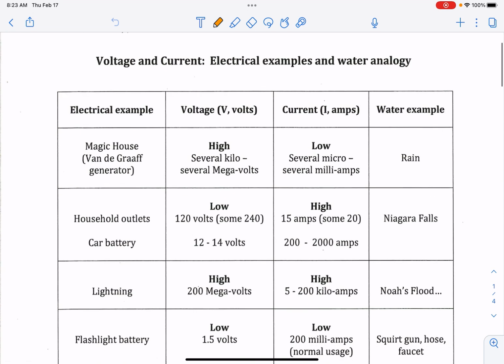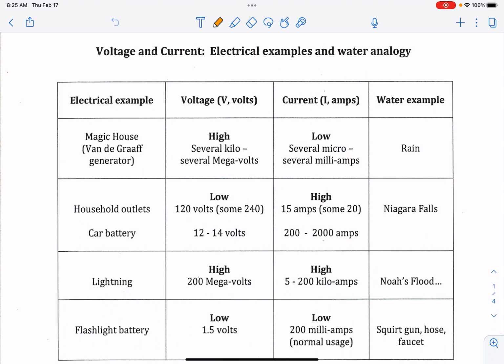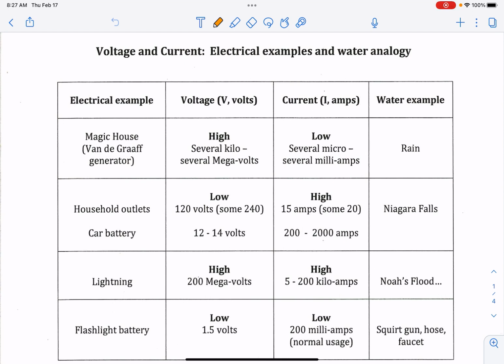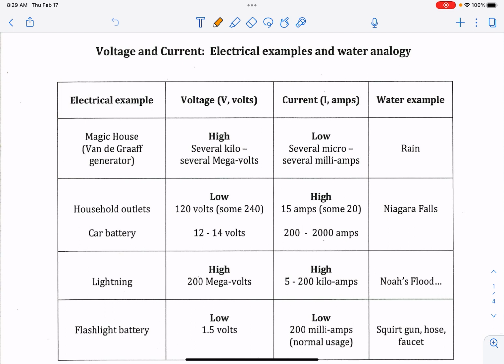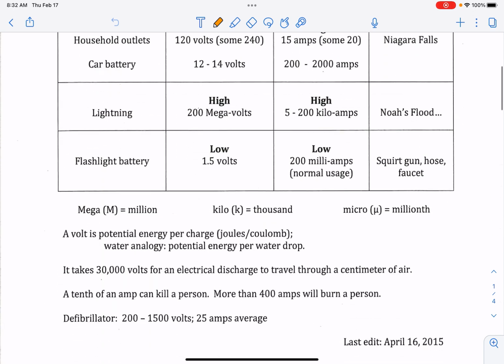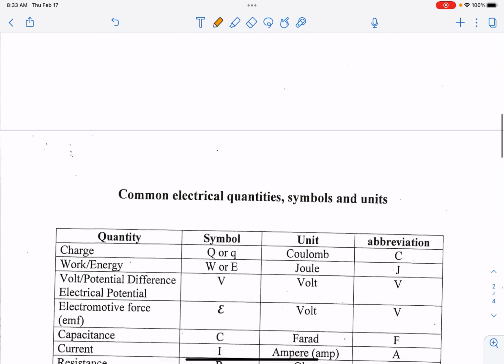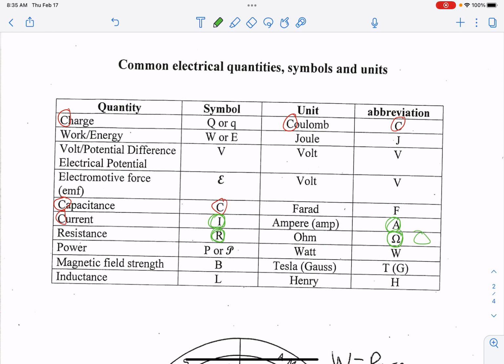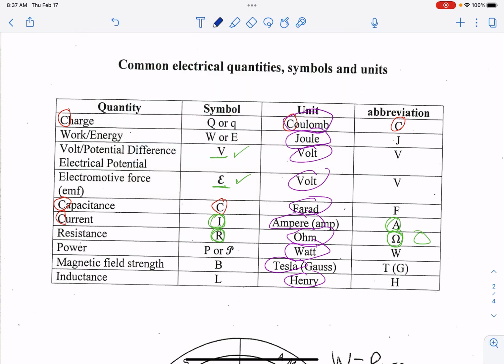APP c16 summary of handouts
Summary of the handouts for electrical potential and capacitance.
Especially - using water as a model for voltage - strengths and weaknesses.